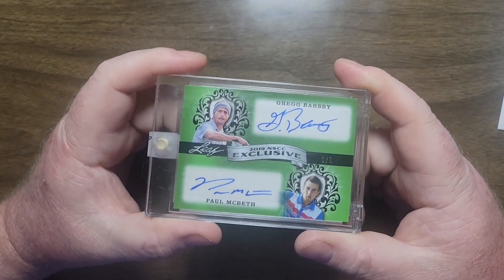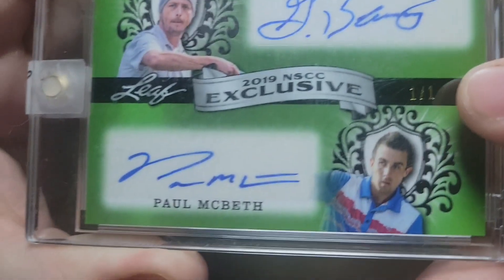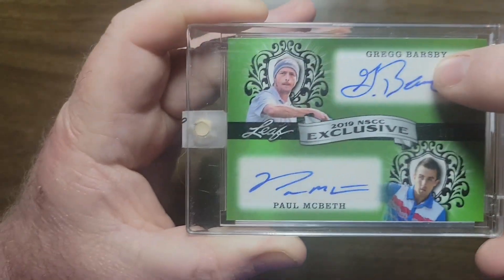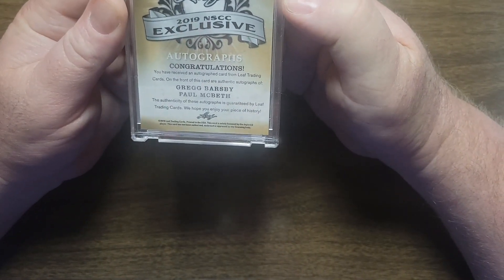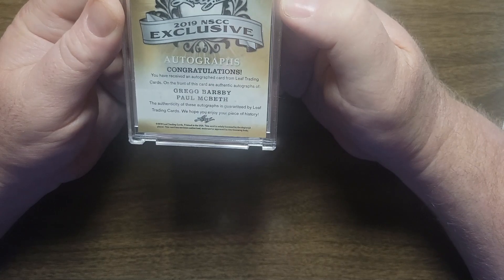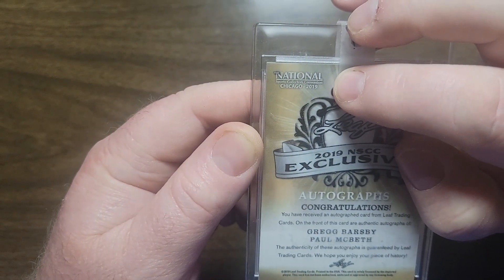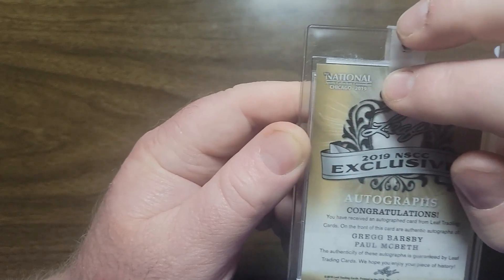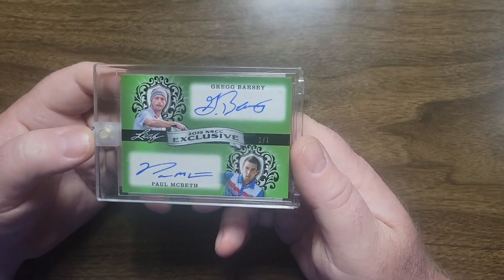My Disc Golf Trading Card Collection 2019 Leaf National Sports Card Convention Dual Autographs G